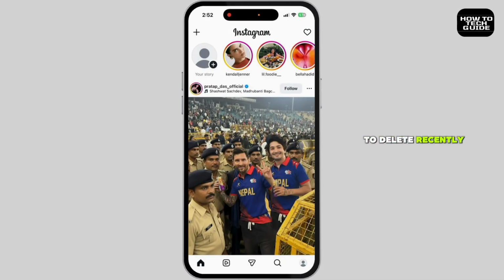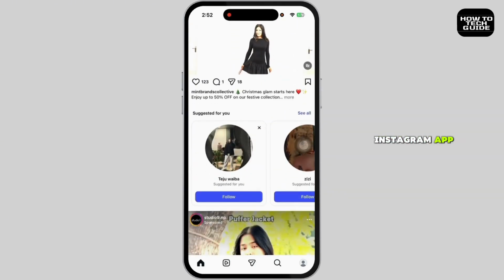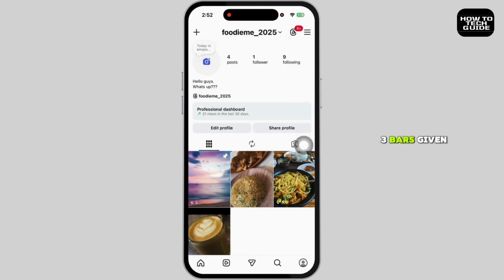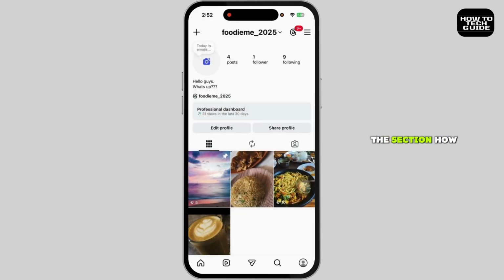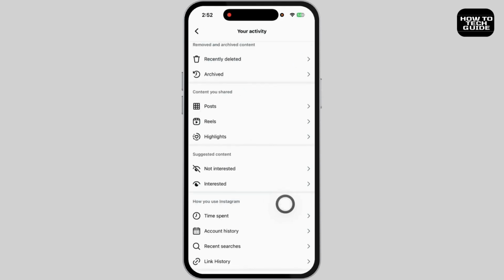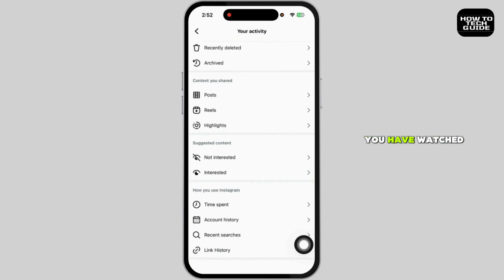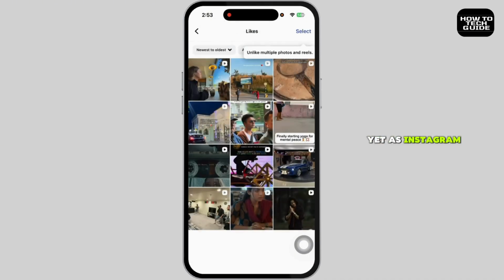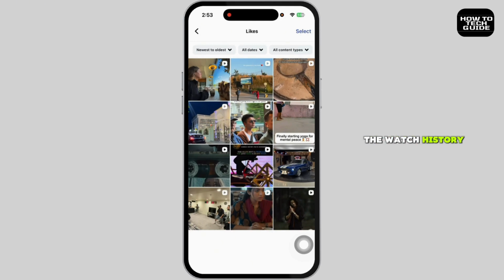How To Delete Instagram Watch History (2025) | Clear Your Instagram Watch History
Want to delete Instagram watch history in 2025? In this step-by-step guide, we’ll show you how to clear your Instagram watch history, including videos you’ve watched and saved, so you can keep your feed more organized and privacy-friendly. Whether you’re removing suggestions, resetting recommendations, or just cleaning up your account, this tutorial covers all the latest methods to clear Instagram watch history.

Timestamps:
00:00 – Intro
00:05 – Steps to Delete Instagram Watch History